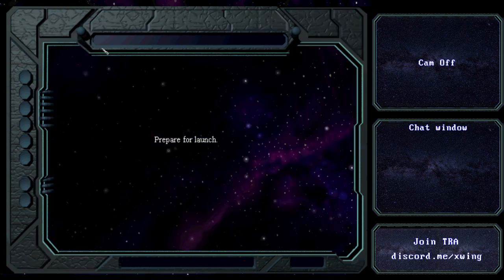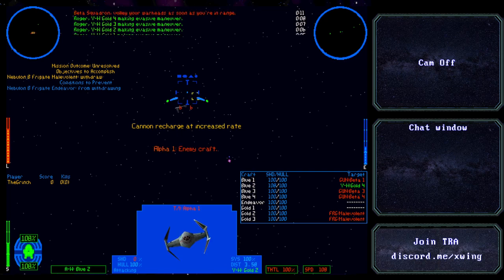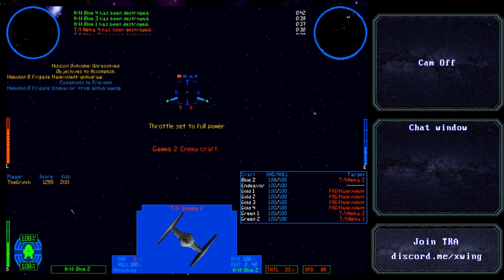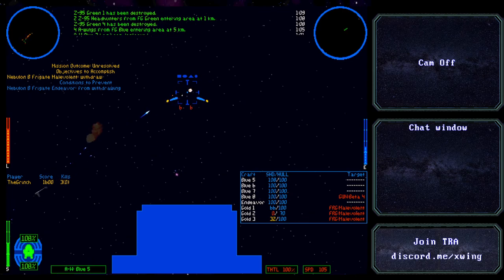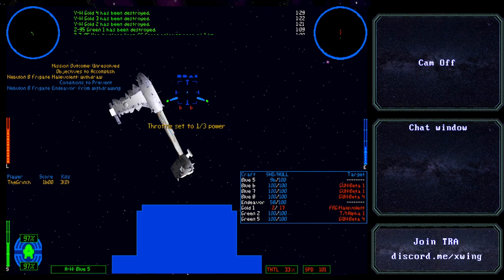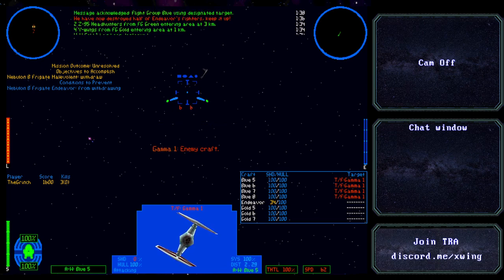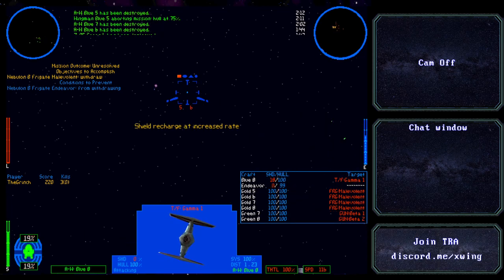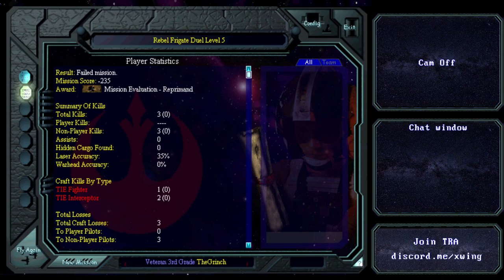The Hex - Hex 30 - vs AI